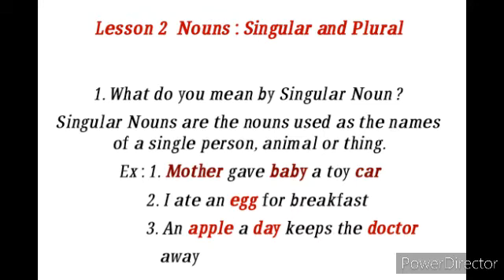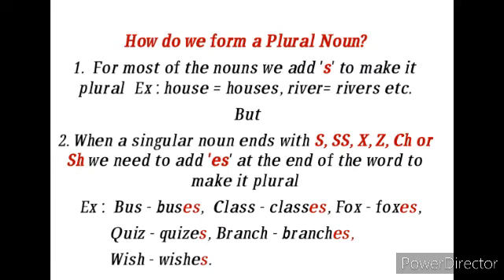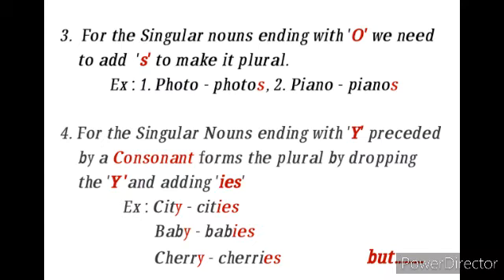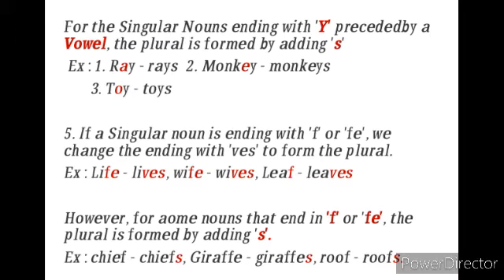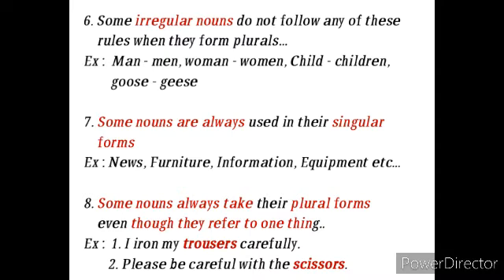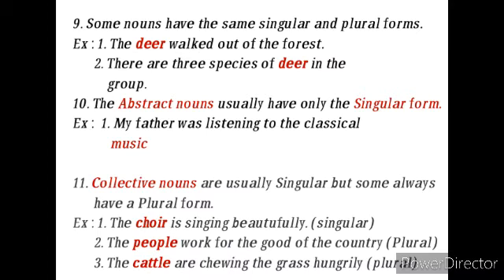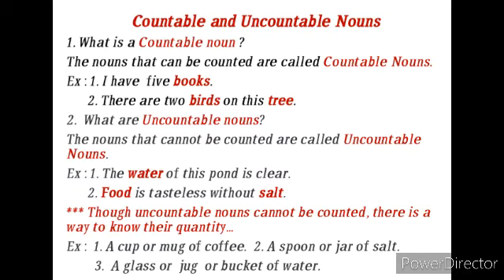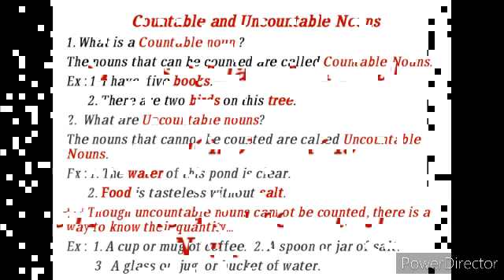Nouns : Singular & Plural For Std V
Nouns : Singular and Plural